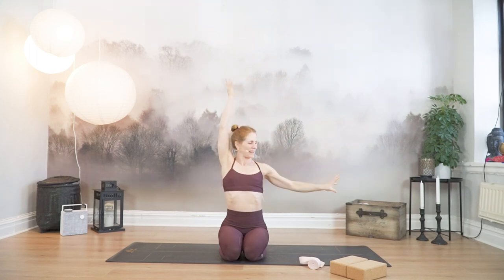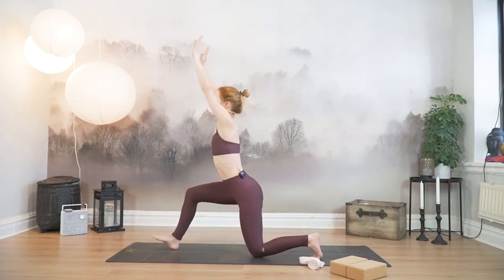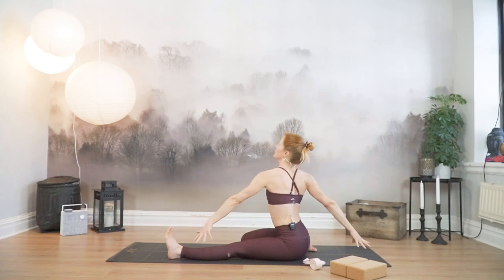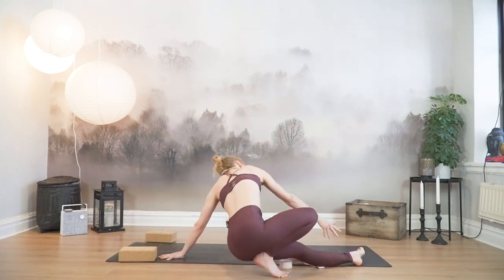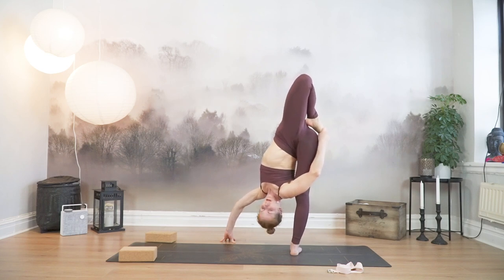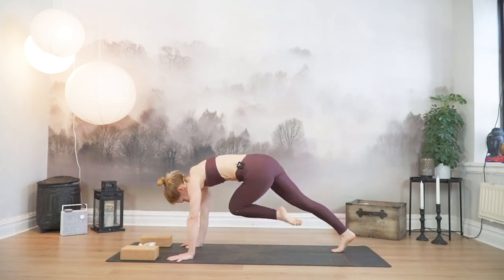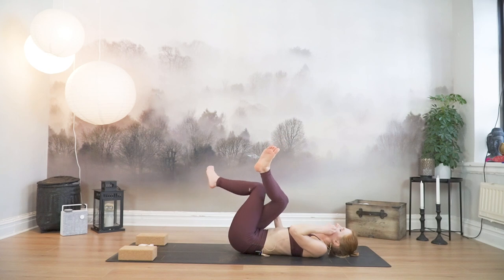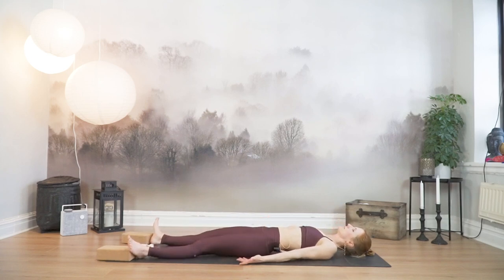Super Soldier Yoga | Humble Flamingo Yoga Class | Great Online Yoga class | Intermediate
💕Did you enjoy this class? Download my FREE app and join my online membership

This Super Soldier Yoga flow is intermediate, in the way that you get to try some more challenging poses, like the Super Soldier Pose, the Humble Flamingo Pose and the Bound Lizard Pose

Also you get to challenge your coordination with some travelling around the mat and of course there is strong core work and fun transitions.
All and all this flow is creative and fun and will keep you on your toes, there will be no time to be anywhere else but exactly here, with your body and your breath.

However don't be scared, you don't need to do all of the intermediate stuff, we work progressively and you only go as far as you feel like. Remember that the smallest version of the pose is still the pose.
The flow is for everyone, just move and have fun with it!

In the Yoga Flow Queen app you get:

- This is the membership if you're looking to feel fabulous from the inside and out even as you grow older!
- The classes will challenge you, empower you, get you out of your comfort zone, as well as help you stay grounded, at ease and nurture a deep love for yourself.
- They are adjusted for your busy life, short effective classes that actually get done!

/Emilie